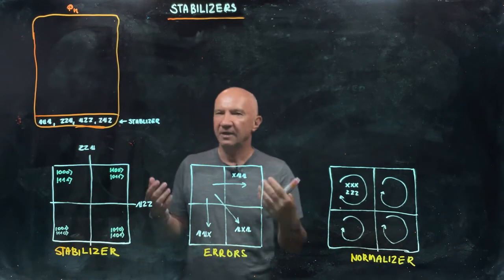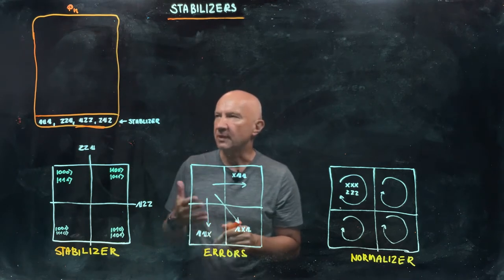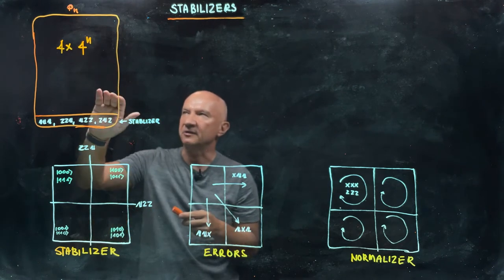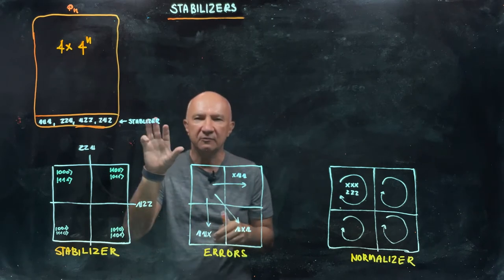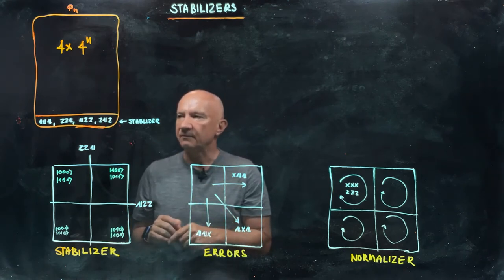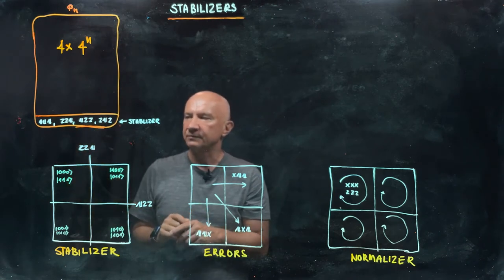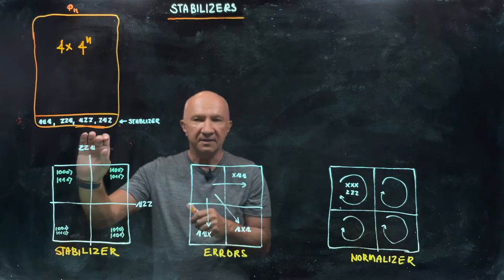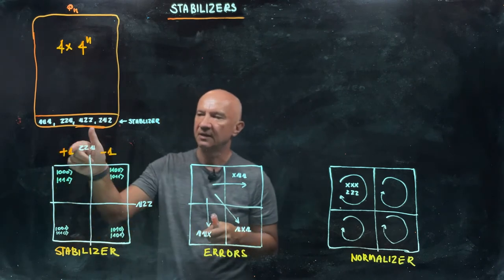IQIS Lecture 8.11 — Stabilizers